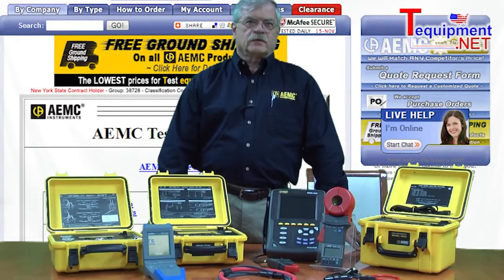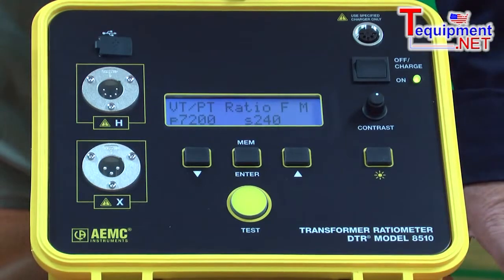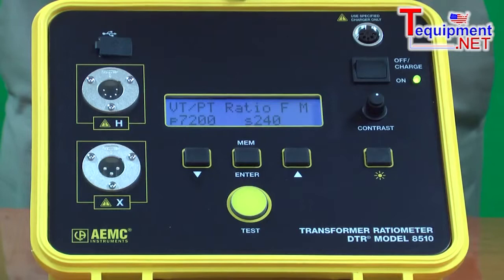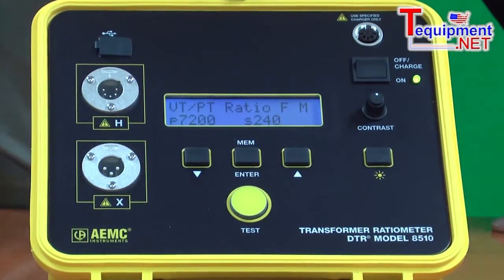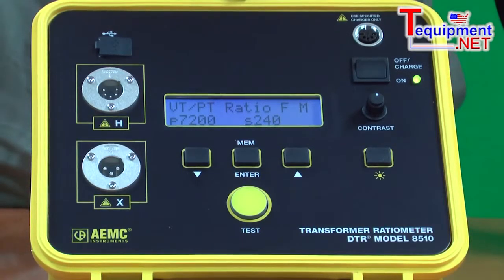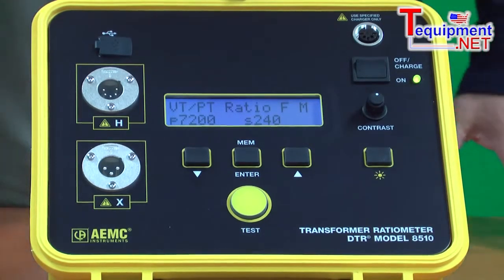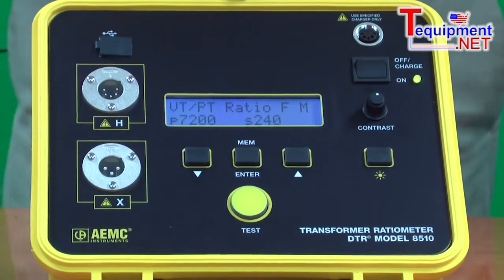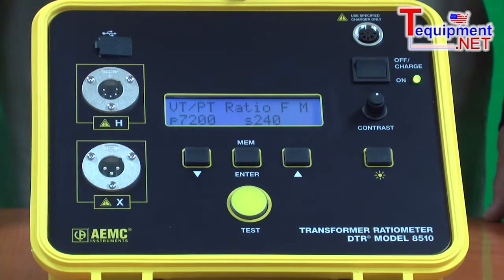Chauvin Arnoux DTR-8510 - измеритель коэффициента трансформации